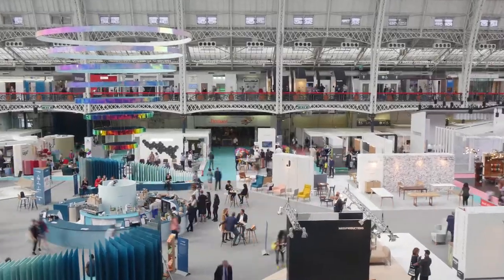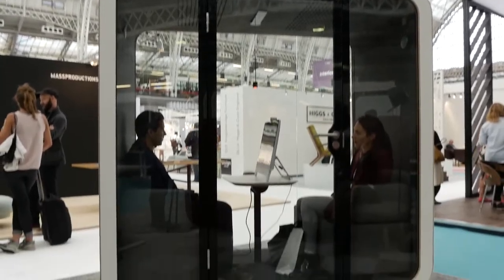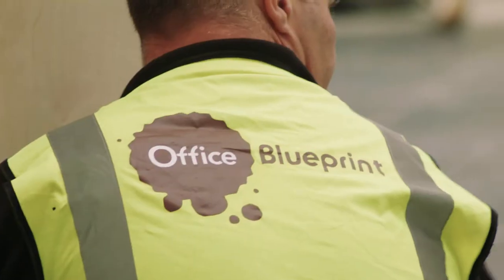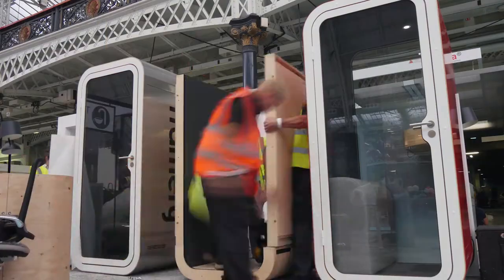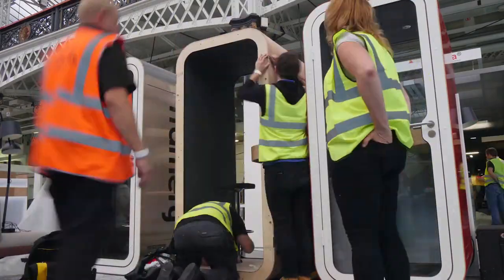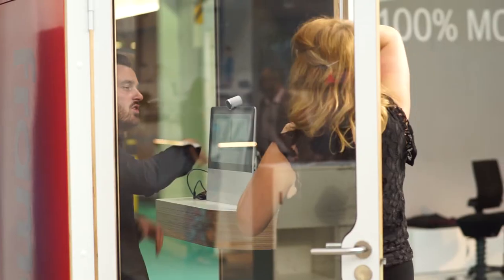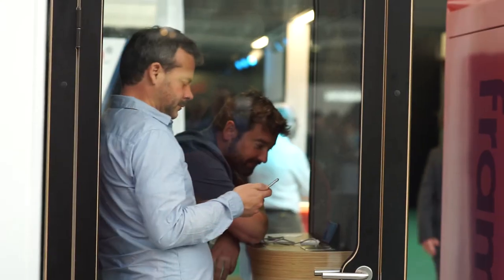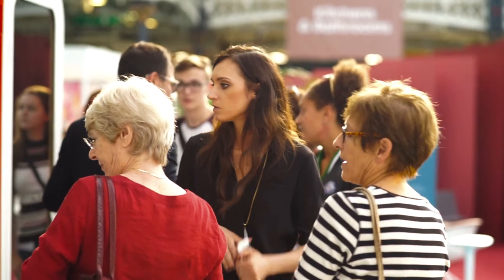Framery acoustic booths at 100% Design 2016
This year we exhibited the Framery acoustic booths at 100% Design, the UK’s largest and longest running design trade event, which takes place at Olympia London. Framery booths have great sound insulation which blocks sound from entering or leaving space. Framery O is perfect for making important calls, participating in video conferences and having quiet space to focus on demanding tasks. Framery Q adds space and comfortable accessories for the use of two people, allowing them to have meetings, brainstorming sessions and important one-on-one conversations. The Framery booths are available to try in our London showroom.